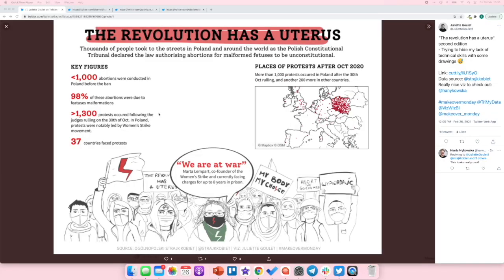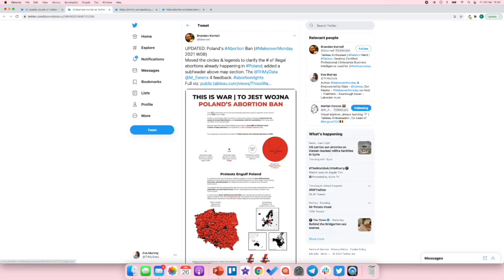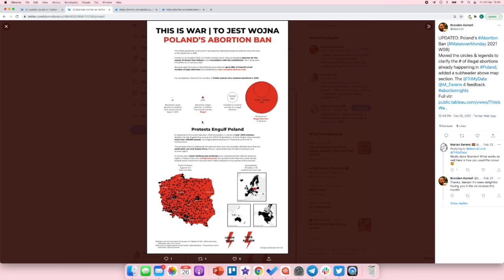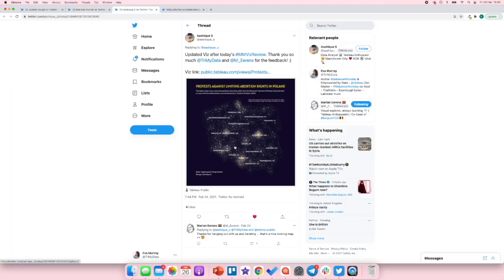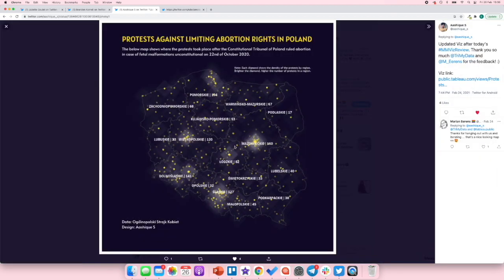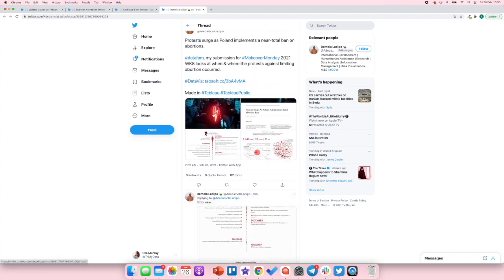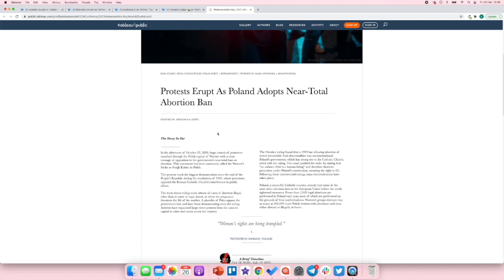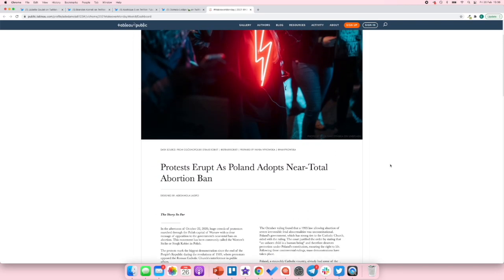MakeoverMonday Week 8 2021 - Recap and Favorites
This week I share three lessons based on people’s visualizations for MakeoverMonday

* Make sure to put the country (in this case Poland) that is the focus in the center of your map. Not on the side. The US is not the focus, so the map shouldn’t be centered on the US.
* Provide context to help your audience better understand the topic, even if they' hadn't heard about it before.
* When you include a picture, be sure to credit the creator - and also be sure that you have the rights to use it.

To see the original visualization and access the dataset, go

and Andy

We post new datasets every Sunday for you to work with. Whether you use Tableau, Power BI, Illustrator or something else altogether, you're welcome to join our weekly visualization challenges, learn lots of technical skills, meet a great community, extend you professional network and tackle a new topic each week.